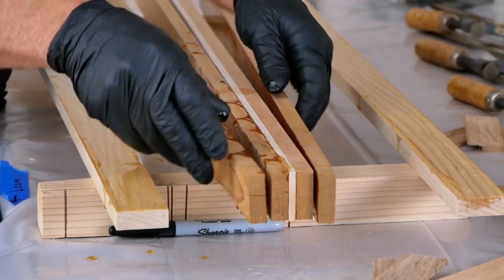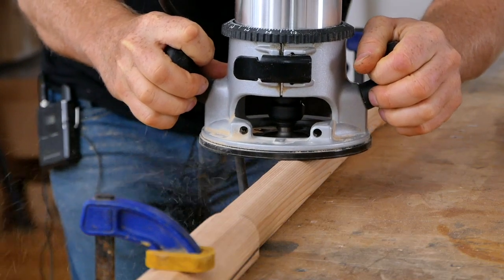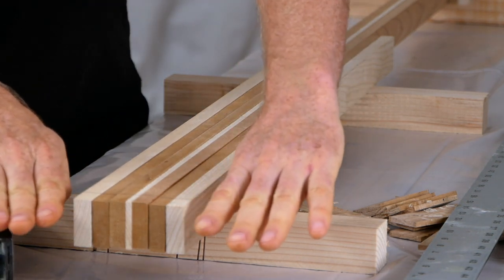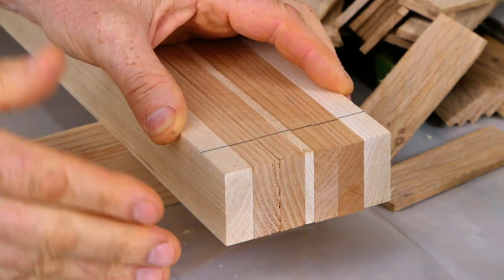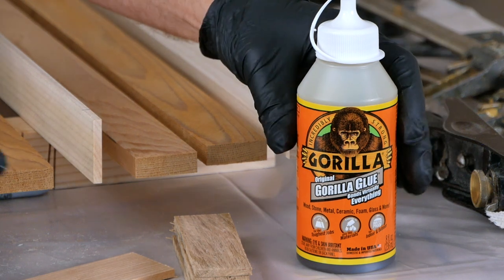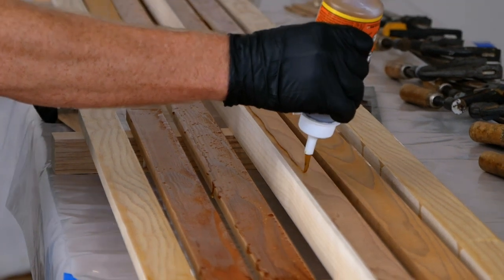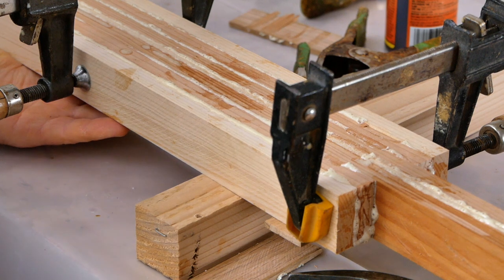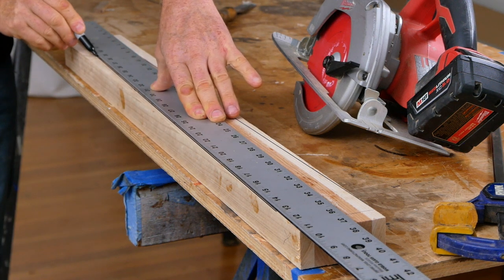Building a Greenland Paddle, Part 6: Laminating a Greenland Paddle